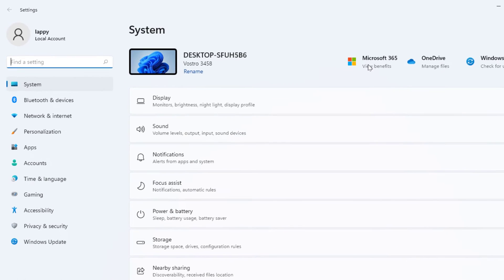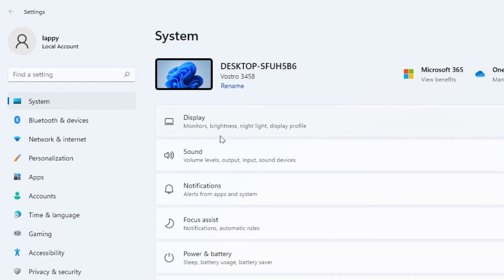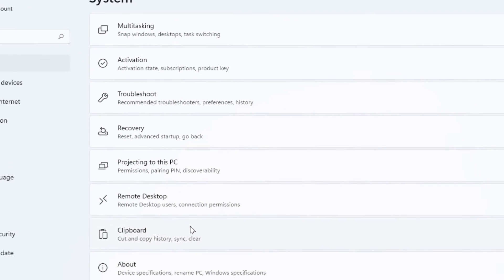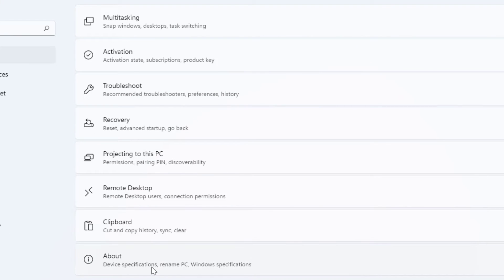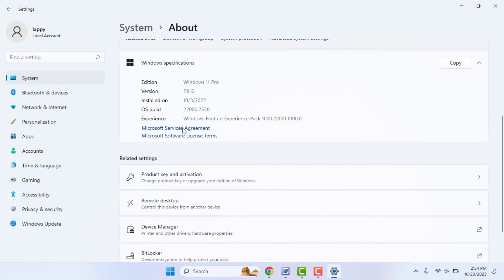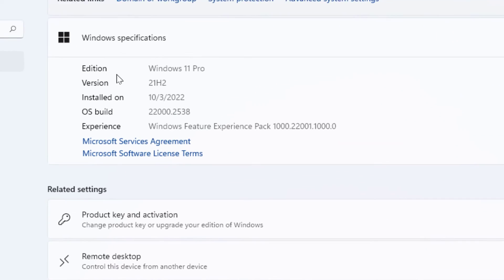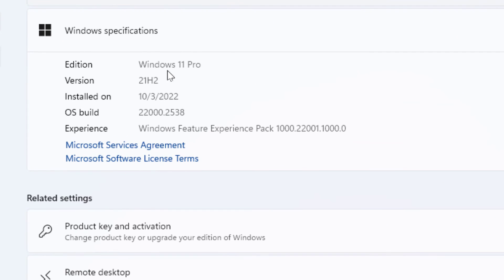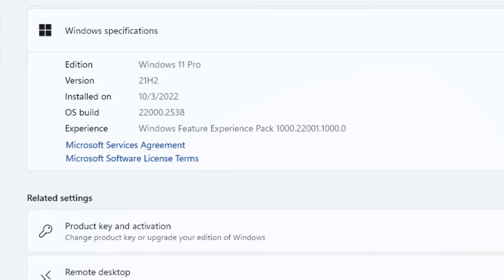How to Check Your Windows 11 Edition (Home or Pro)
On Windows 11 How to Check Edition (Home or Pro)
How to Find Out Which Edition is Running on Windows 11